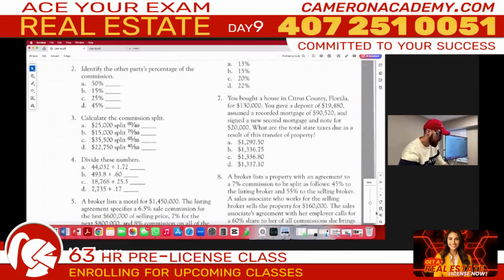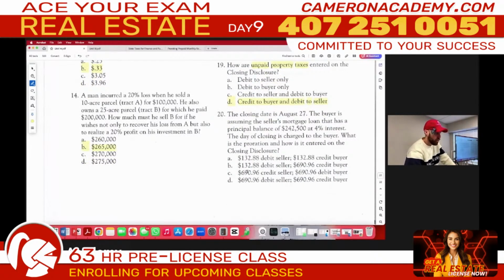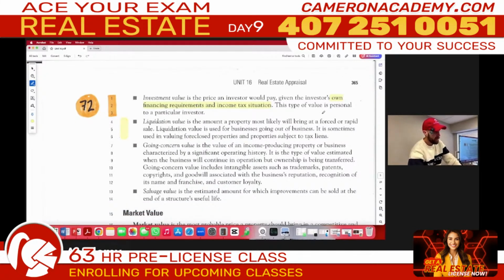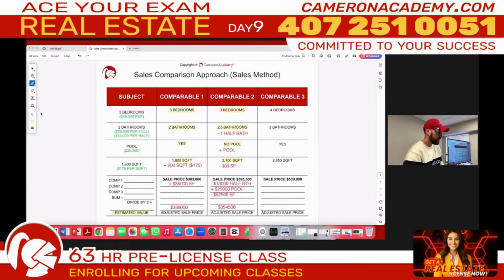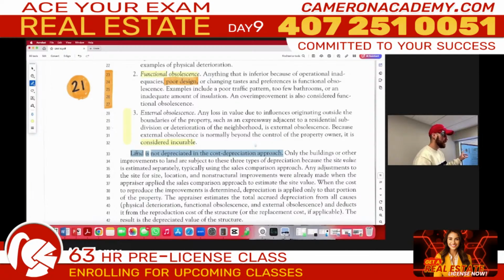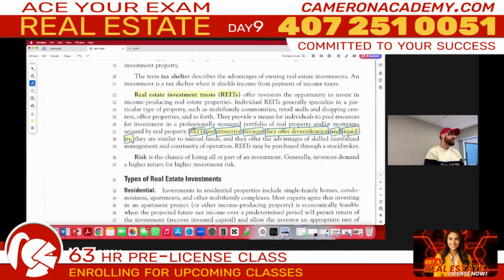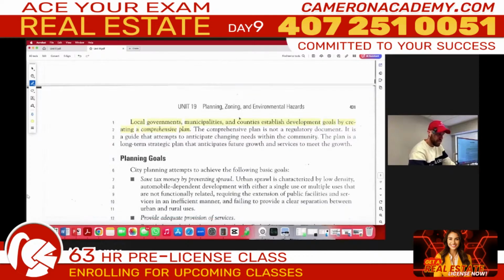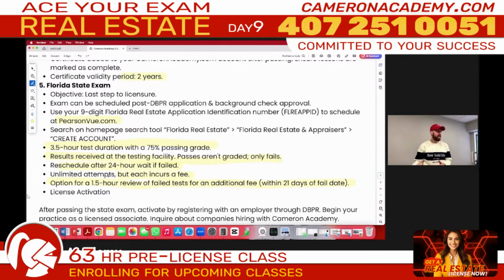Living the Dream Pre-License Real Estate Morning Class Florida Day 9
🎥 Live Real Estate License Class – Free Training to Kickstart Your Career! 🏠

Welcome to our Free Real Estate License Class, where we’ll guide you step-by-step through everything you need to know to become a licensed real estate agent. Whether you’re just starting out or looking to sharpen your skills, this live stream has you covered!